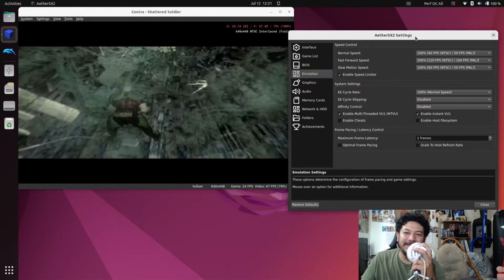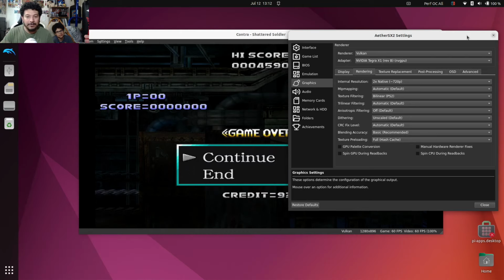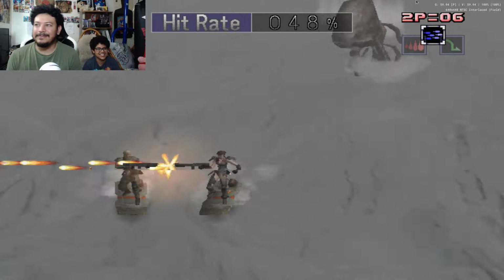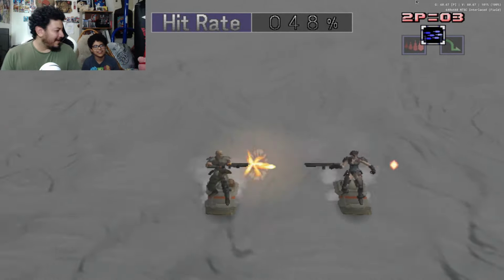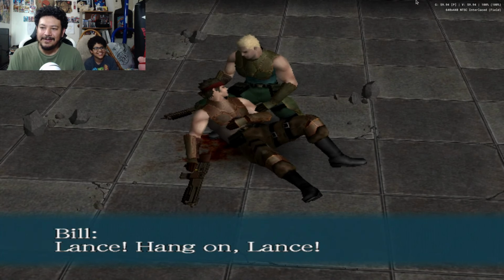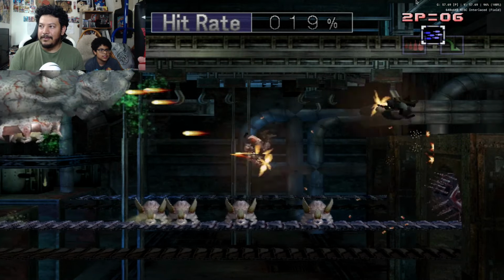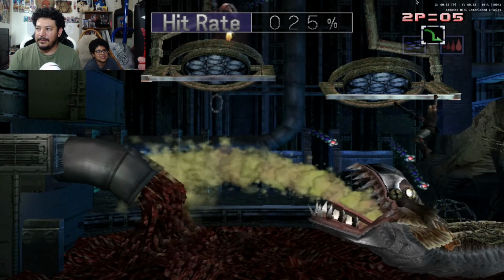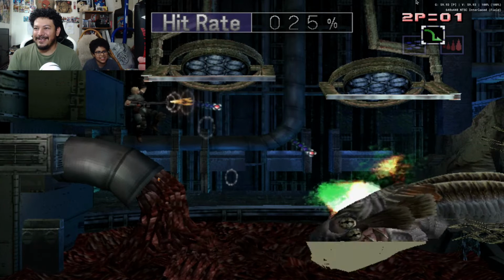Contra : Shattered Soldier PS2 Testing with 2 players on Nintendo Switch (Ubuntu)